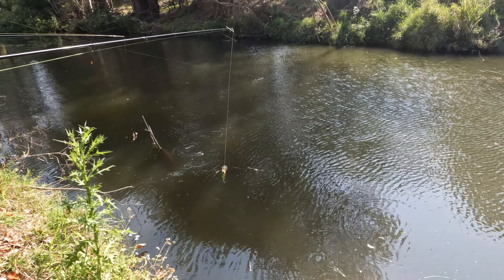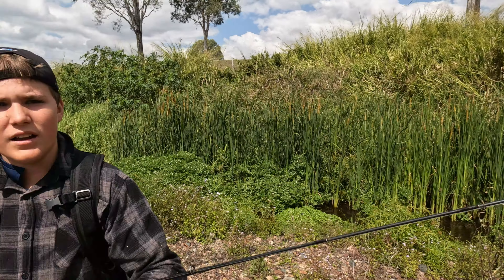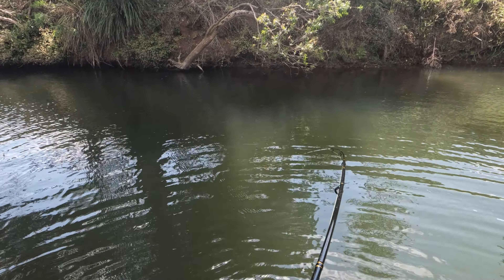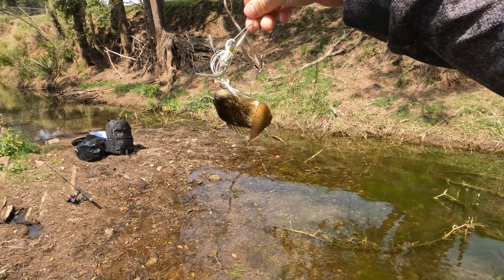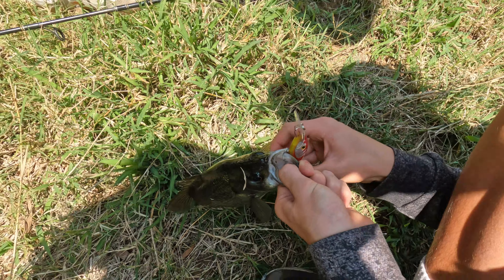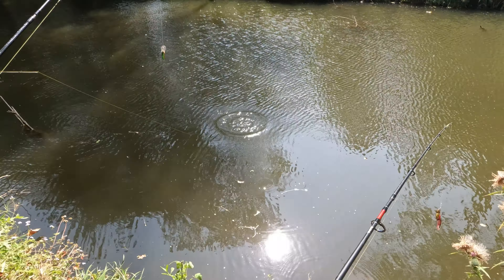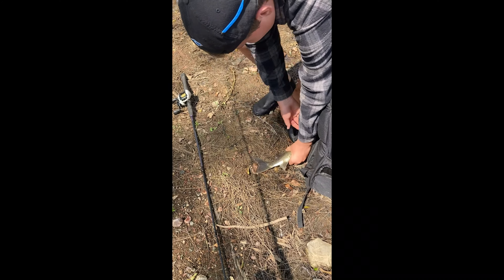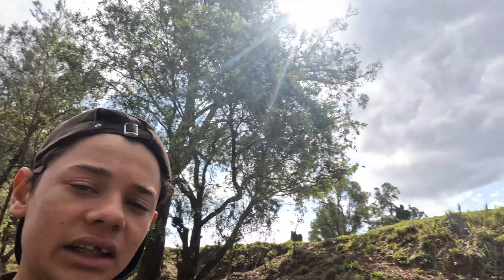Bass Fishing Local Creek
Me a a few of our mates head down to some private property to explore a creek. We end up having a giant amount of success and end up catching 5 Bass and a very small Mary River Cod.